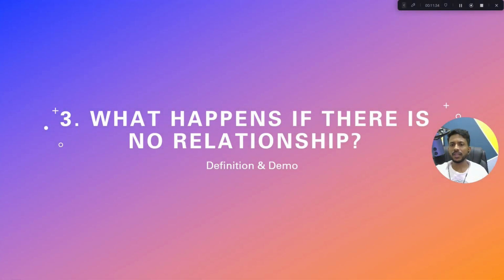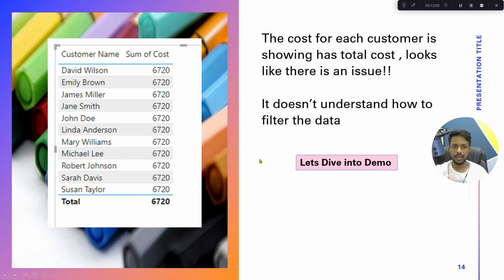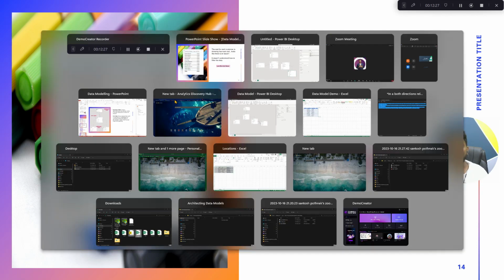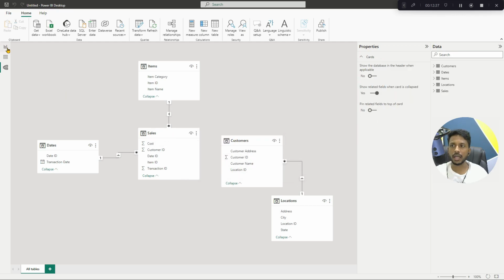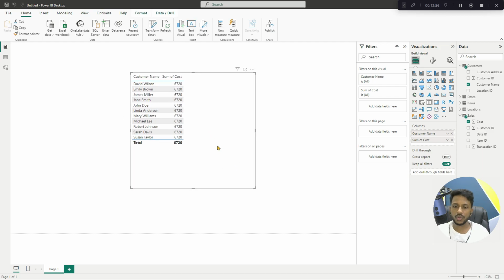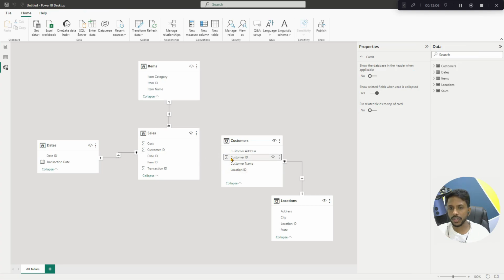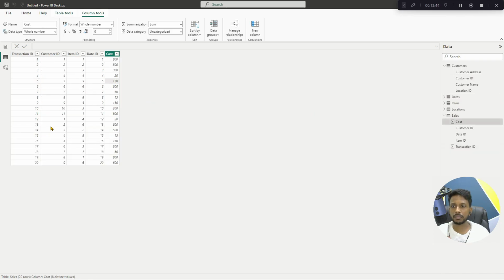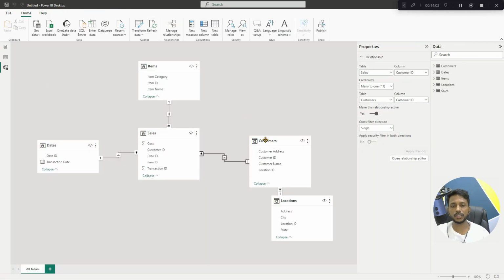Data Modelling in Power BI : What Happens if we don't create a Relationship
Welcome to our comprehensive guide on data modeling in Power BI! In this video, we'll explore the crucial topic of creating relationships and delve into the implications of not establishing them. Join us as we uncover the potential pitfalls and challenges that arise when relationships are neglected in your Power BI data model. Whether you're new to Power BI or looking to enhance your data modeling skills, this tutorial will provide valuable insights and practical tips to optimize your data visualization projects.